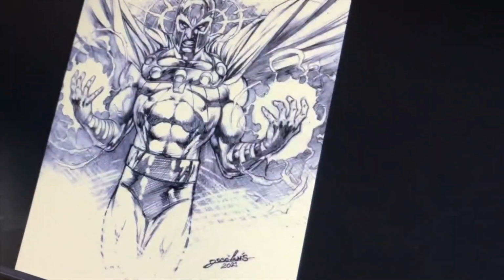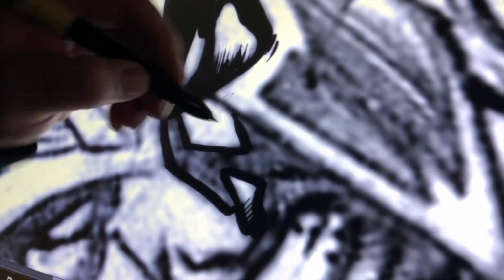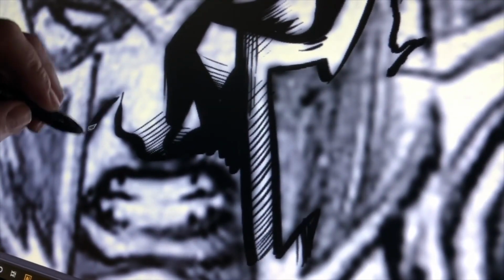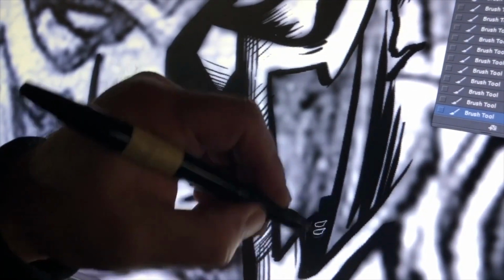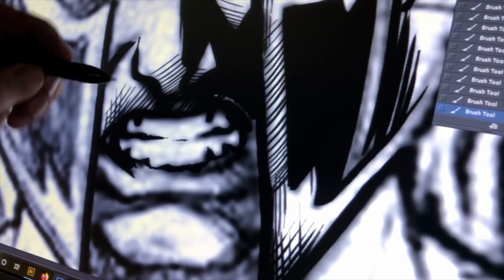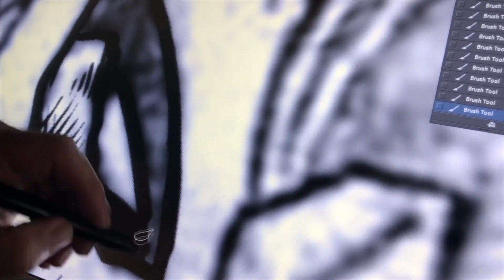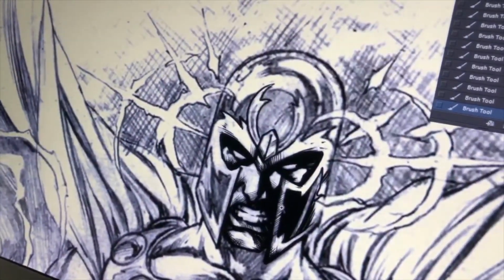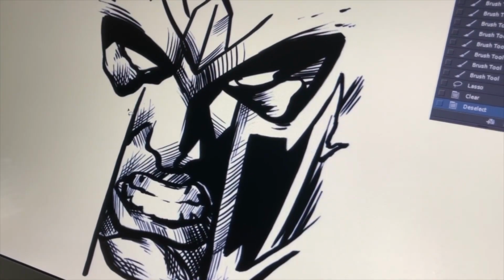471019 16 Inking Basics with Tim How To RENDER Comics shading, inking, and coloring